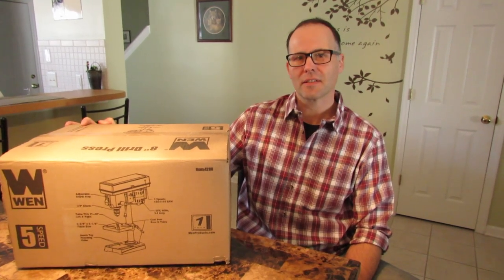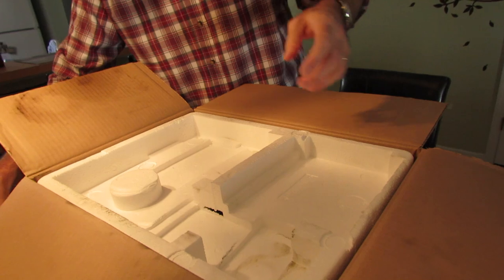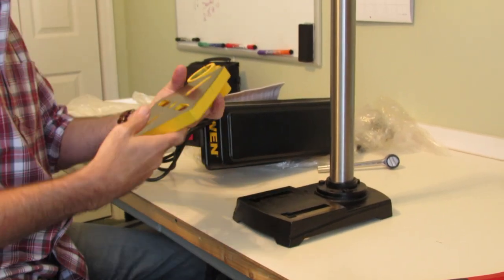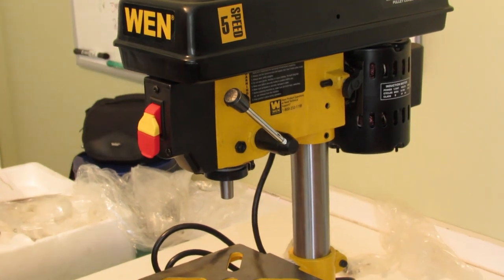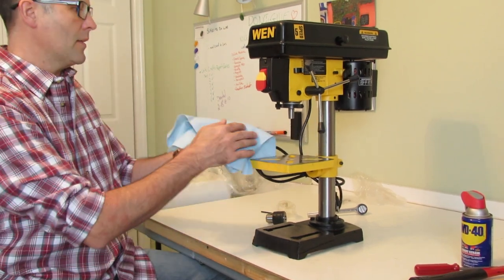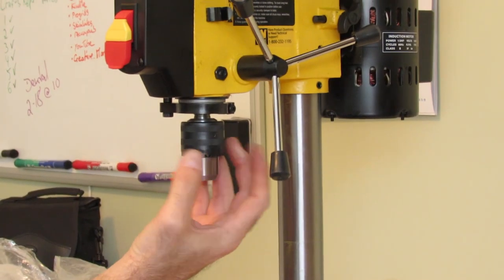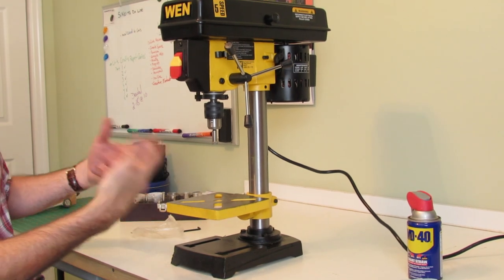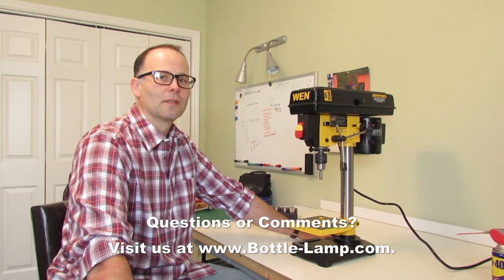WEN Drill Press Assembly Instructions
The step by step instructions in this video will show you how easy it is to asseble a WEN drill press. This drill press is very compact, quiet, easy to use and has a very affordable price tag.

For the complete WEN drill press review visit our DIY blog

"Remember when power tools were actually powerful? Remember WEN!"

Nick Jager from the hugely popular bottle crafting DIY blog Bottle-Lamp.com demonstrates how to assemble the WEN 4208 8-Inch 5 Speed Drill Press.

TIP - Most drill presses are assembled the same way!

The step by step instructions in this video will show you how easy it is to do. This drill press is very compact, quiet, easy to use and has a very affordable price tag.